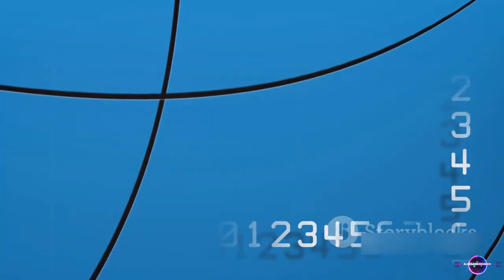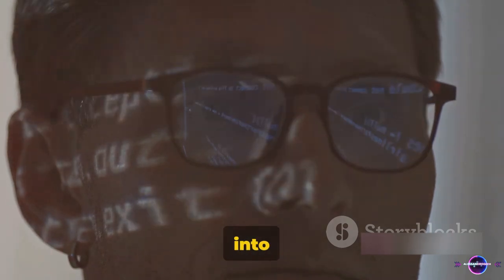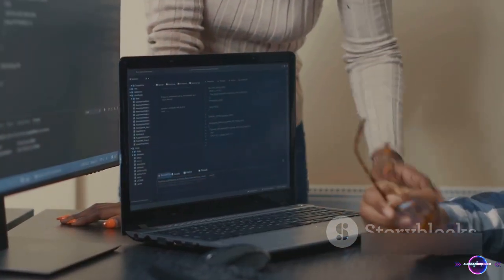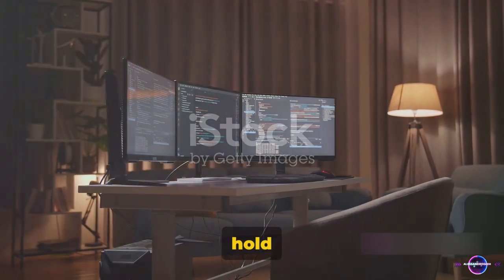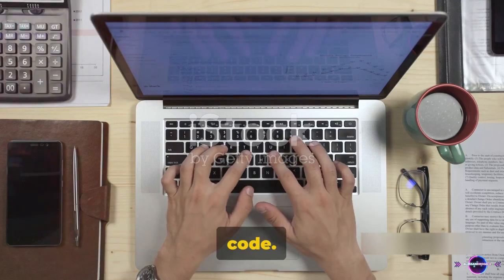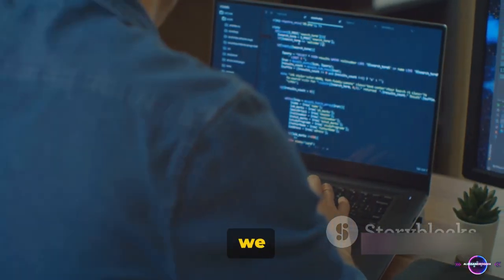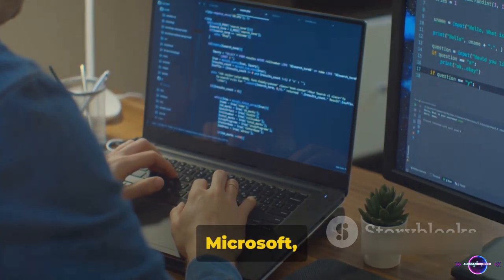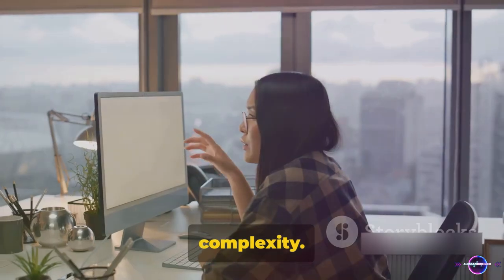How Many Lines of Code are There in Windows 11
00:00:00   The Complexity of Windows 11
00:00:34   Comparing Windows 11 to Other Software
00:01:53   Summary and Conclusion